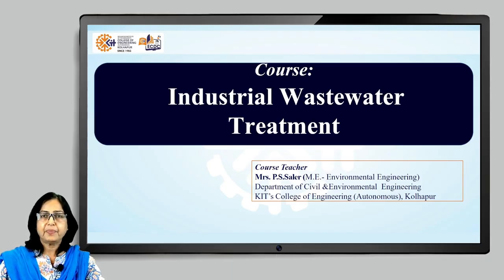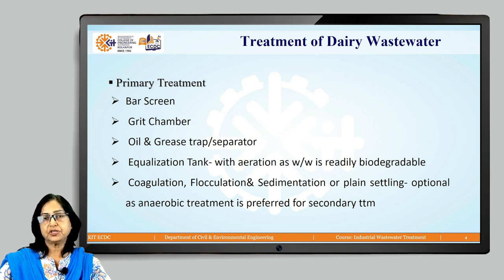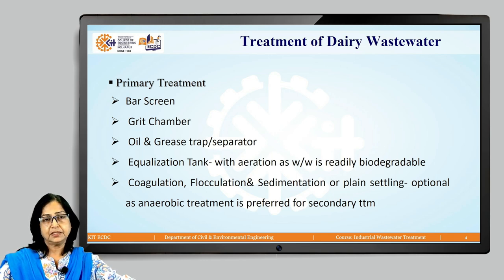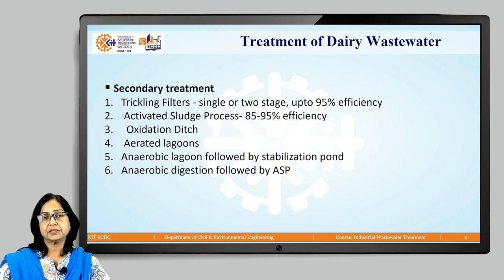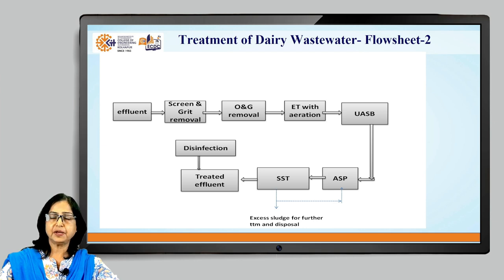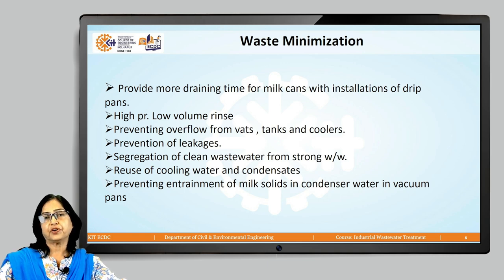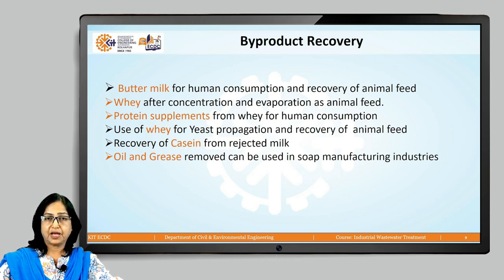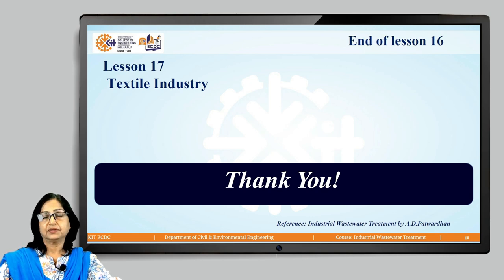L 16 IWT